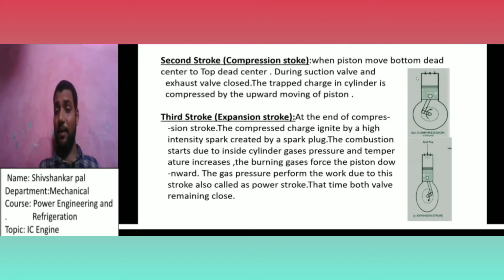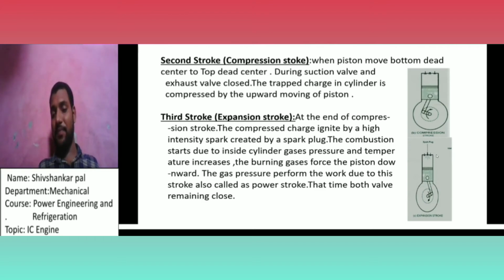Working of four stroke petrol engine